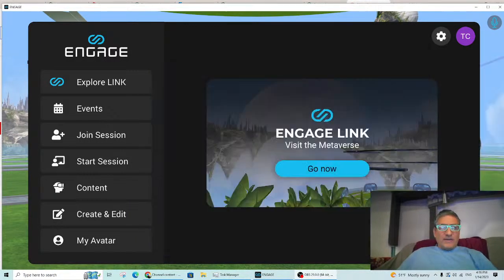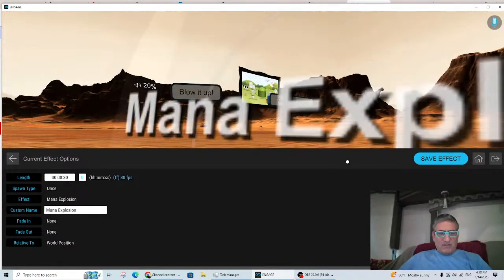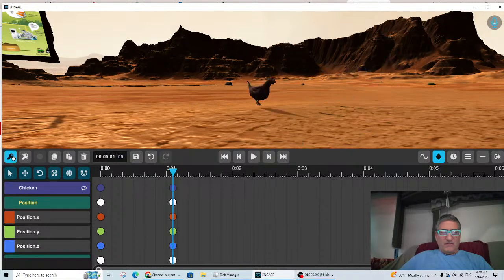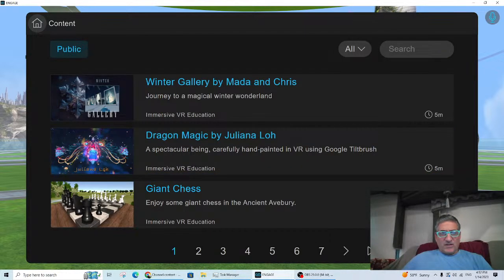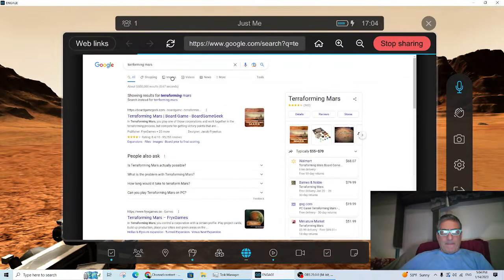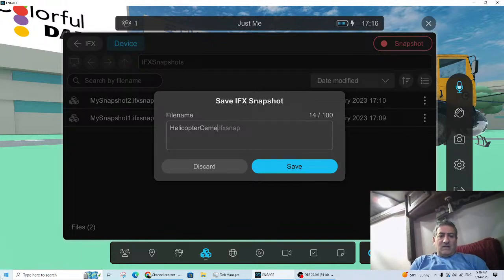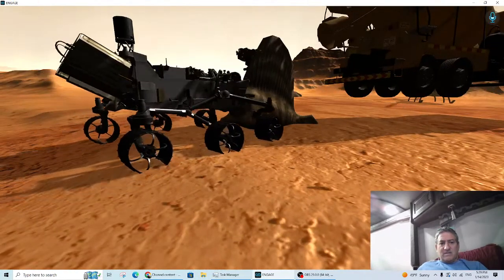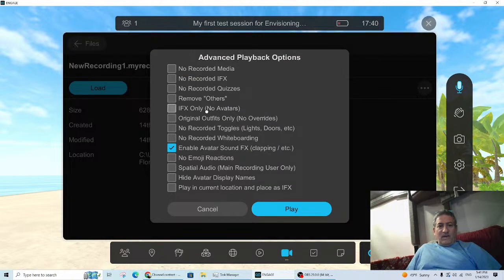Working with "Create and Edit" in Engage VR on PC, Day 1